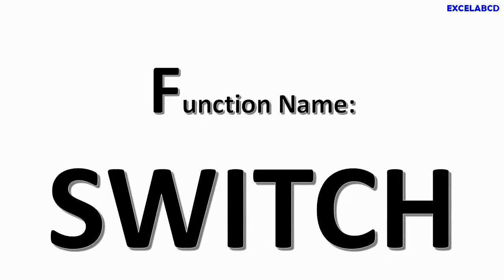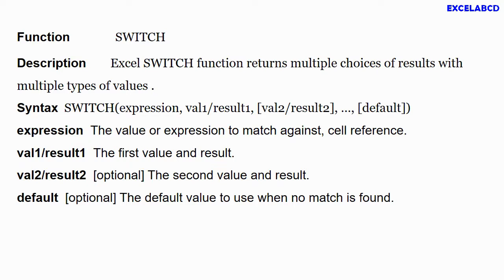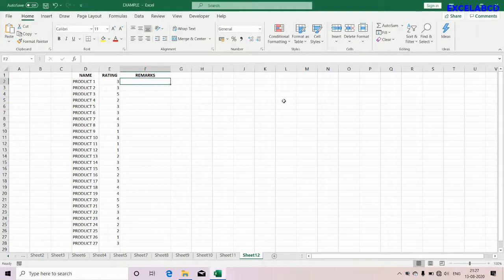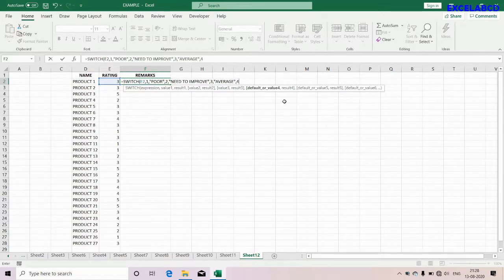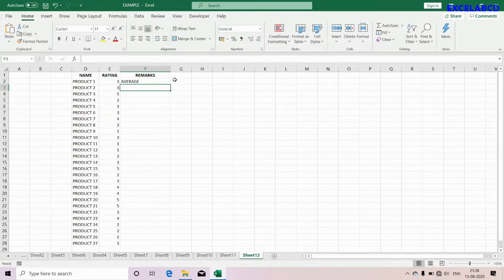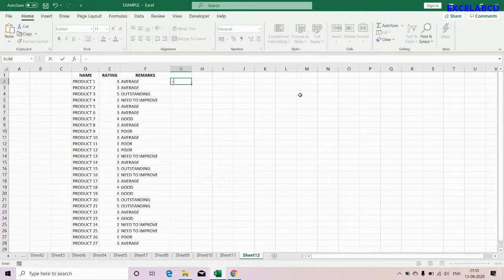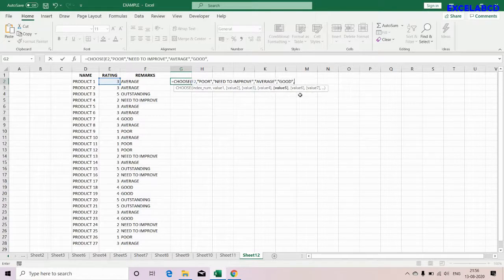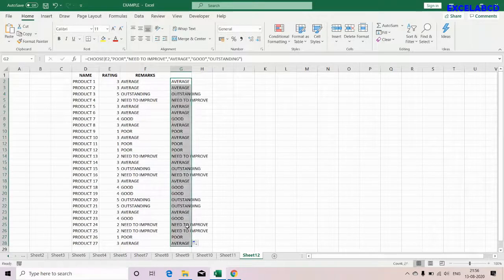SWITCH or CHOOSE which is better in Excel | Excelabcd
Excel CHOOSE function
Excel SWITCH function
Buy Microsoft office from Here
Microsoft Office 2019 Home & Student Windows only  (Lifetime (Windows only) Activation Key)
Microsoft Office 2019 Pro Plus  (Lifetime (Windows/PC))